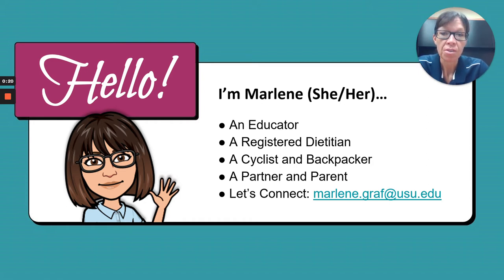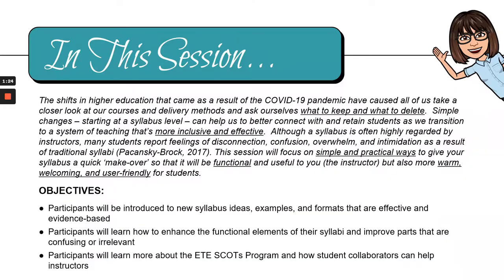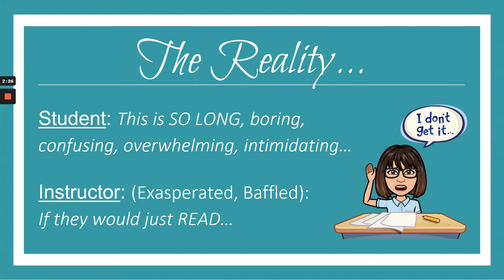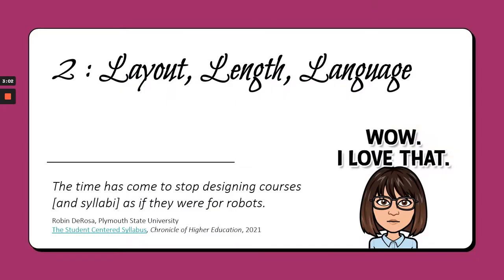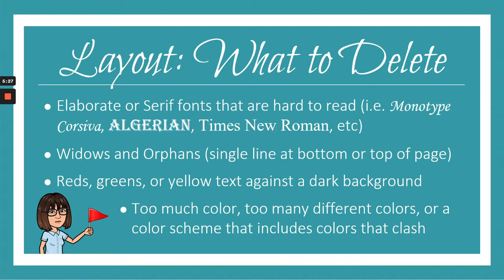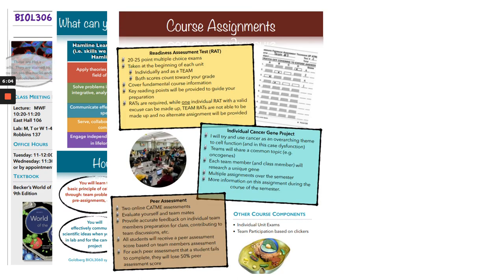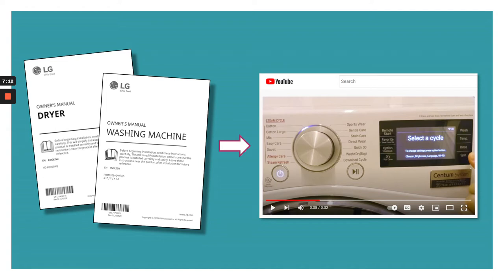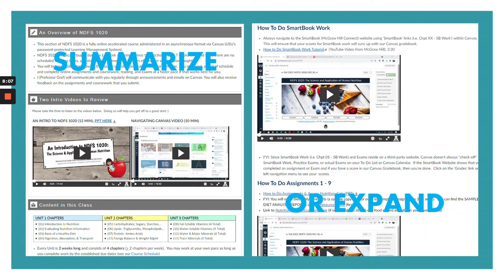ETE Conf 2022 | Syllabus Tweaks Things to Keep and Things to Delete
Presented by,
Marlene Graf

The shifts in higher education that came as a result of the COVID-19 pandemic have caused all of us to take a closer look at our courses and delivery methods and ask ourselves what to keep and what to delete. Simple changes – starting at a syllabus level – can help us to better connect with and retain students as we transition to a system of teaching that’s more inclusive and effective. Although a syllabus is often highly regarded by instructors, many students report feelings of disconnection, confusion, overwhelm, and intimidation as a result of traditional syllabi (Pacansky-Brock, 2017). This session will focus on simple and practical ways to give your syllabus a quick "make-over" so that it will be functional and useful to you (the instructor) but also more warm, welcoming, and user-friendly for students. Examples will be provided. The benefits of the ETE SCOTs Program will also be discussed.

*Participants will be introduced to new syllabus ideas, examples, and formats that are effective and evidence-based
*Participants will learn how to enhance the functional elements of their syllabi and improve parts that are confusing or irrelevant
*Participants will learn more about the ETE SCOTs Program and how student collaborators can help instructors